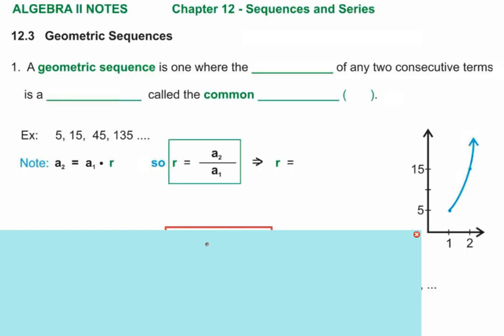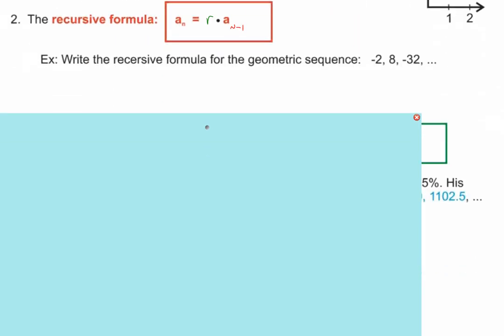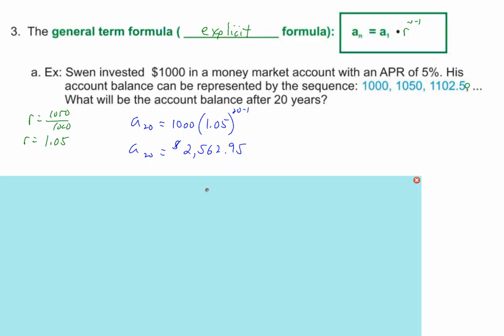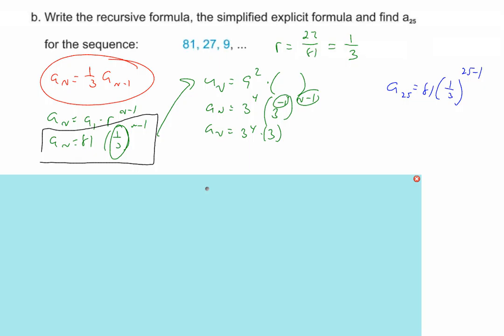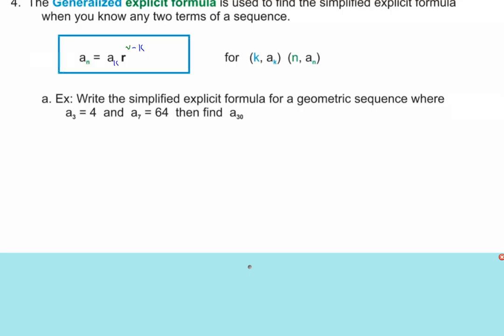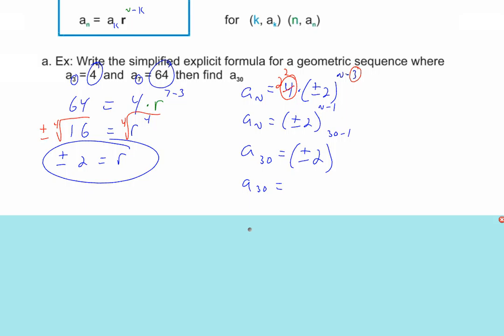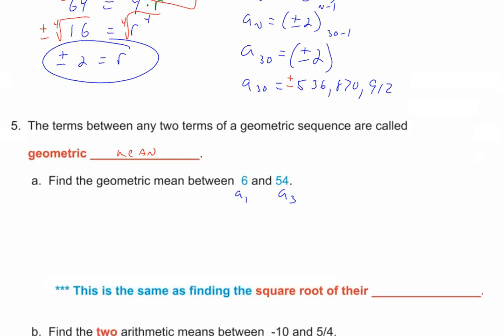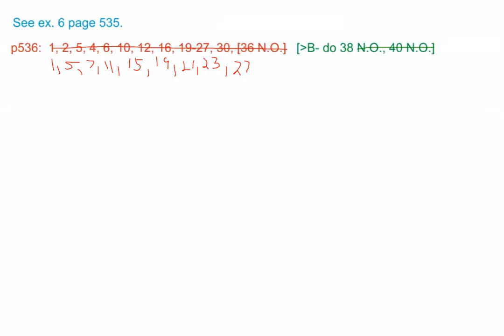Algebra 2 Lesson 12.3 Geometric Sequences by Rick Scarfi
Finding the common ratio, the recursive & explicit formulas, a specific term value and the geometric means are all discussed.